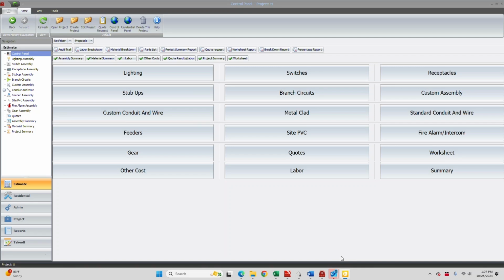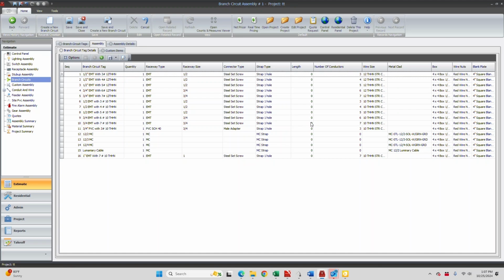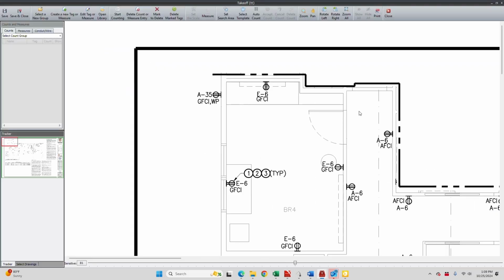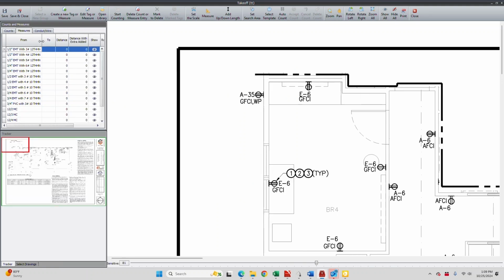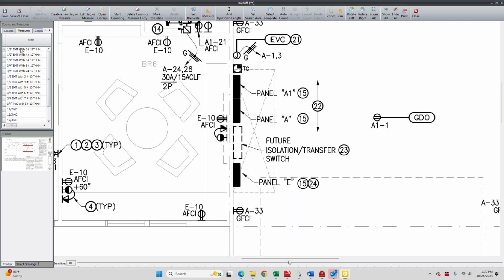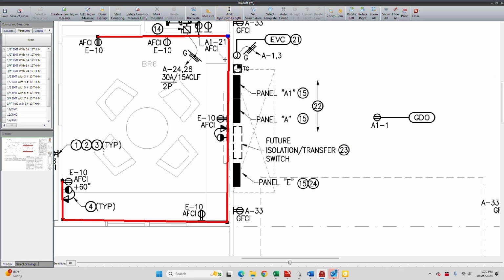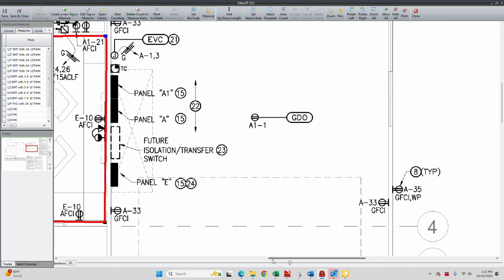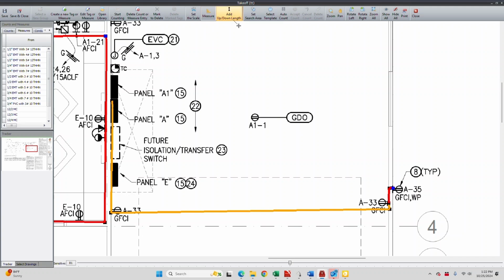#11 New Branch Circuit | Best Bid Next Generation | Electrical Estimating Software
In this video, we dive into the latest branch circuit assembly feature in Best Bid Next Generation electrical estimating software. Designed for electrical contractors and estimators, Best Bid Next Generation provides a larger screen and streamlined options, making circuit creation faster and more efficient.

We'll walk you through step-by-step instructions on how to set up new branch circuits, use the enhanced measurement tools, and input detailed configurations without manual entry.

Explore easy selection options for different circuit types, learn how to navigate the larger view, and manage up-and-down measurements with just a few clicks.

Best Bid Next Generation simplifies your workflow by eliminating repetitive tasks and helping you achieve more accurate estimates. Watch to see how this powerful software can optimize your electrical estimating process.

Ready to simplify your electrical estimating workflow?
for a firsthand experience of how easy electrical estimating can be.